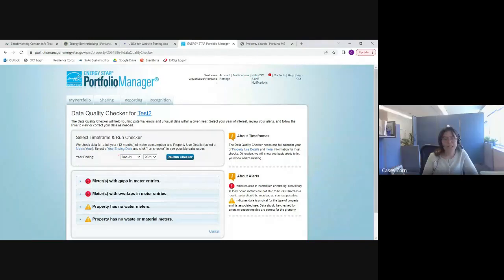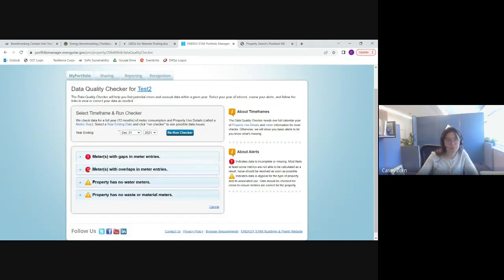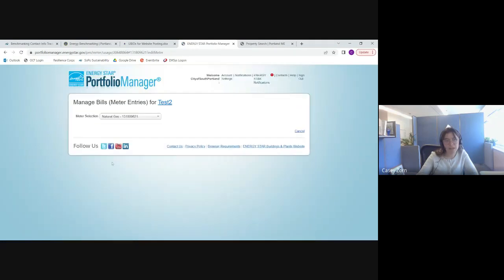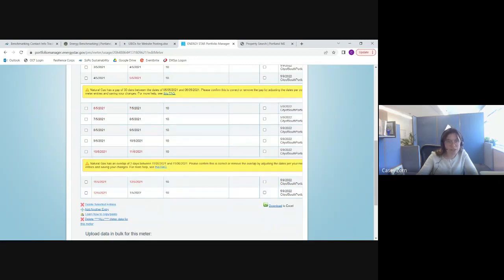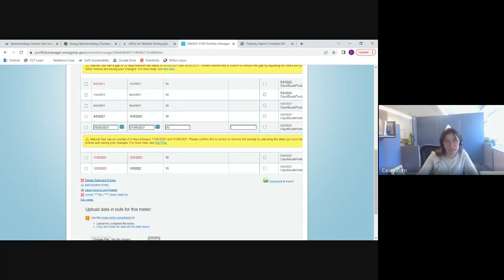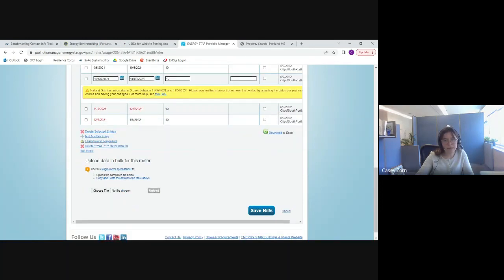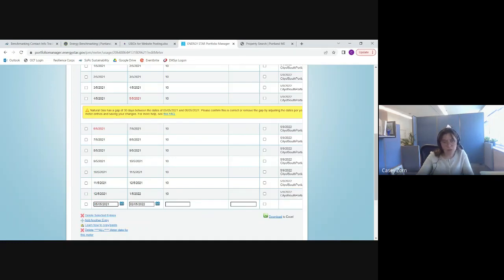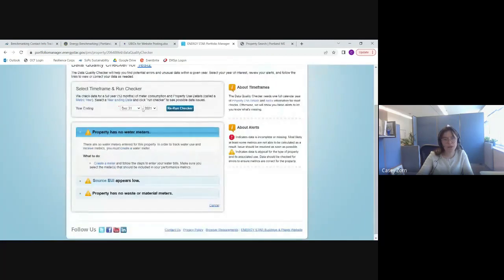Energy Benchmarking Addressing Error Message of Gap or Overlap in Data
This short tutorial explains how to address an error message stating there is a gap or overlap in data when energy benchmarking.